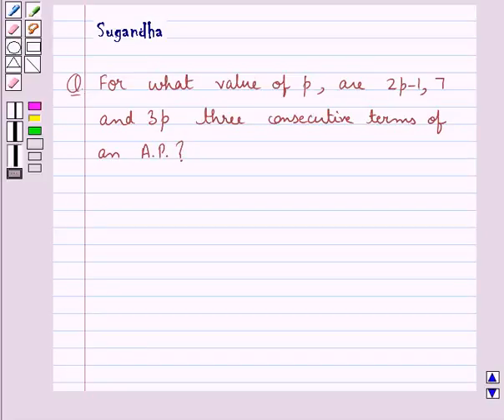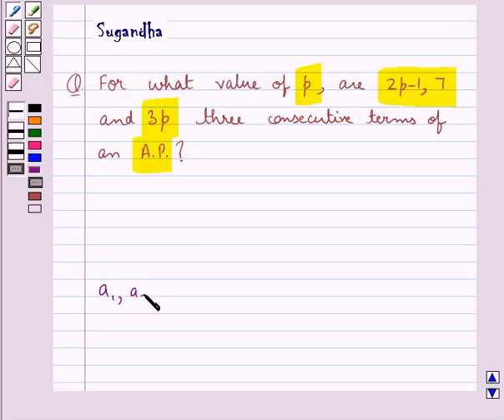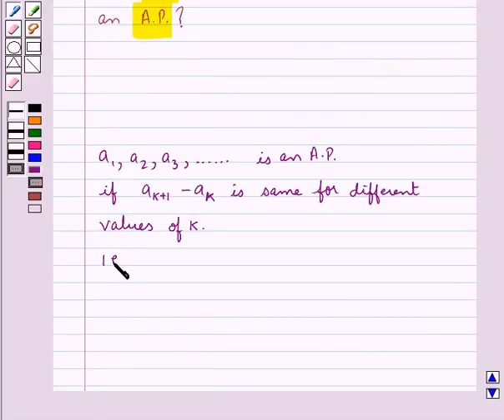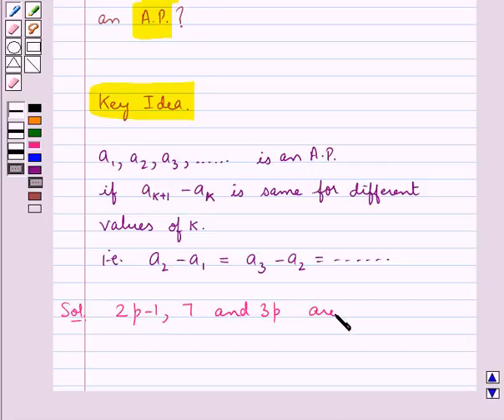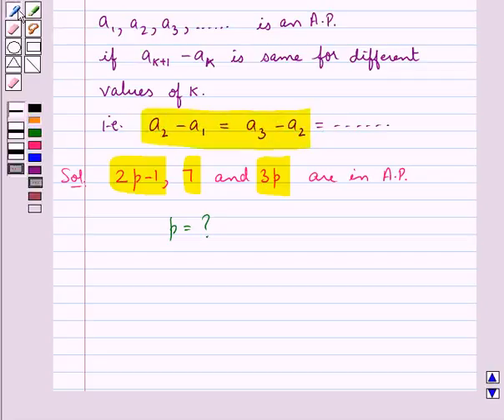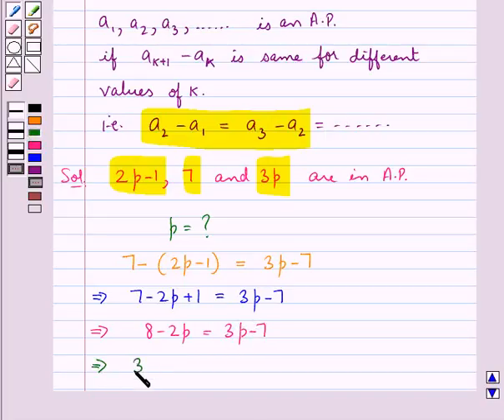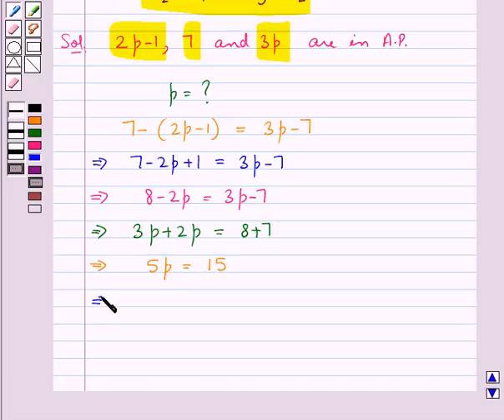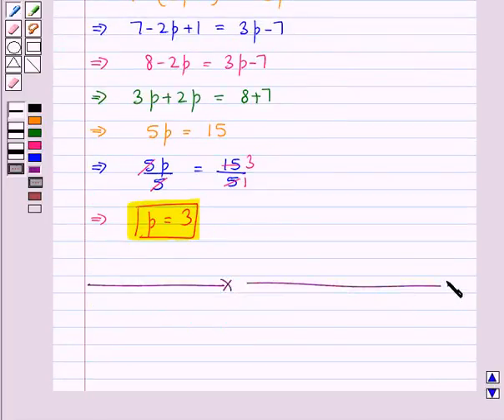Maths X CBSE A 2009 1 3